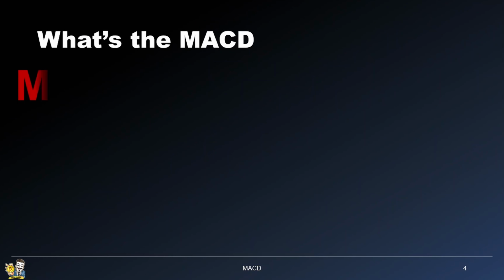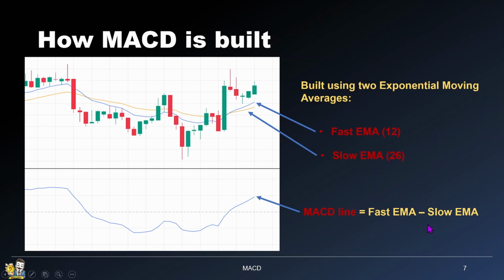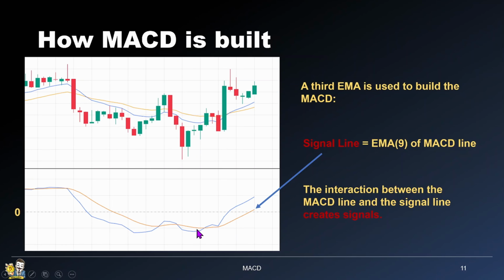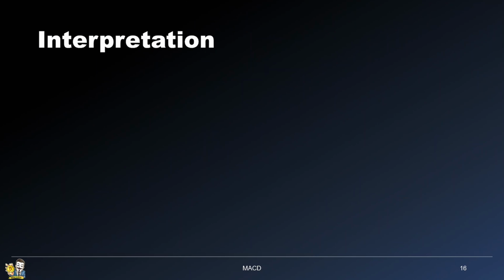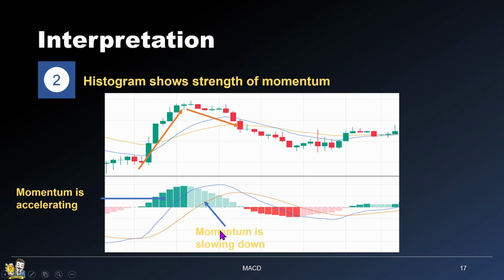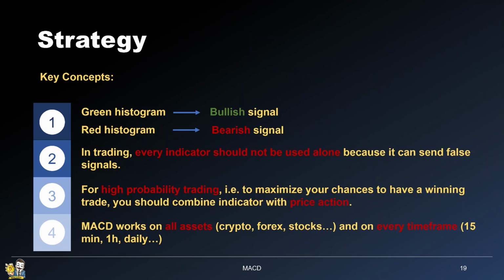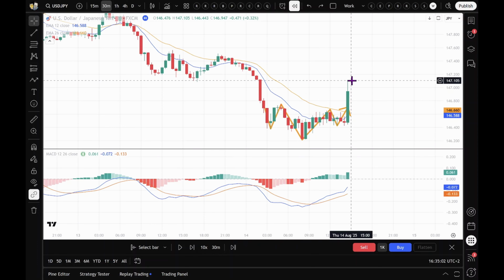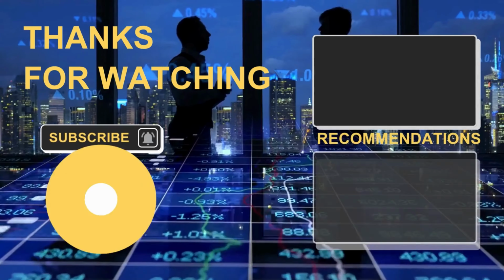MACD Mastery: From Theory to Advanced Strategy!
Day 17: MACD Indicator

I break down the MACD (Moving Average Convergence Divergence) in a simple and practical way. You’ll understand:
- How it’s built
- How to trade it efficiently

This momentum indicator has been tested and proven by professional traders. Take your trading to the next level with it 📈🔥

🚩 CHAPTERS:
00:00 Introduction
00:15 What is the MACD?
00:52 How it’s built
03:05 Interpretation
04:30 Strategy